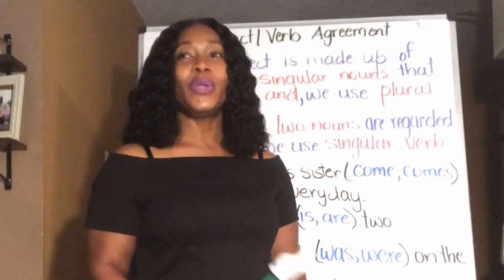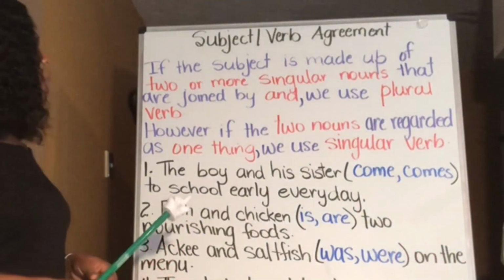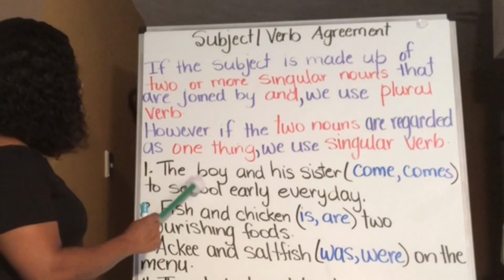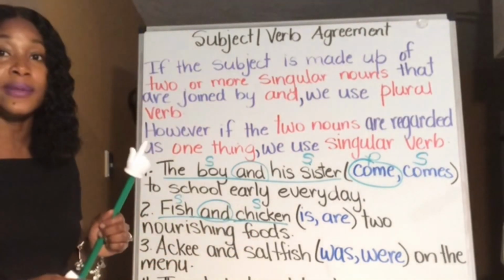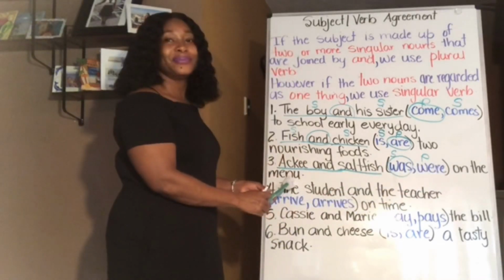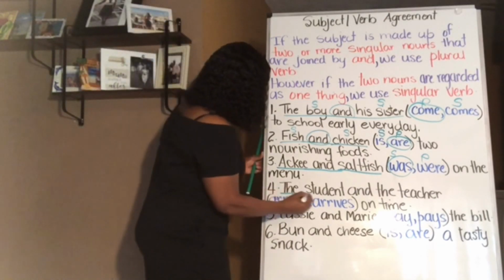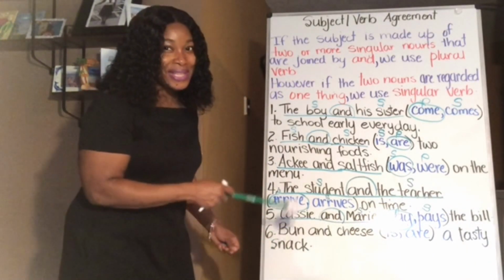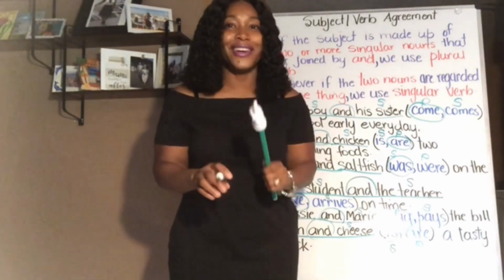Subject/Verb Agreement (Part Two)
Use a Plural Verb when using ‘AND’ to join two singular subjects that are not regarded as a whole.